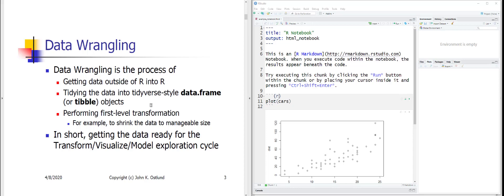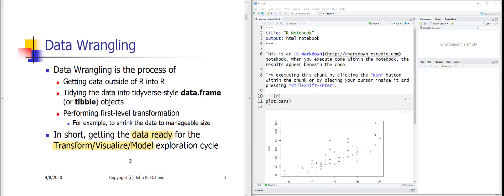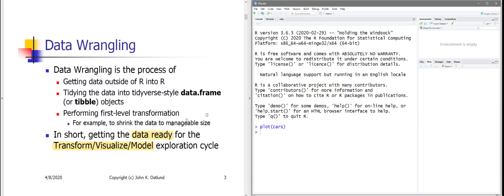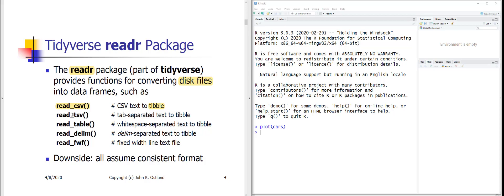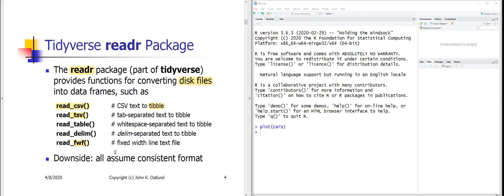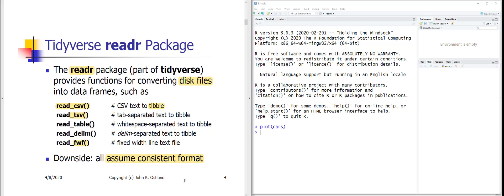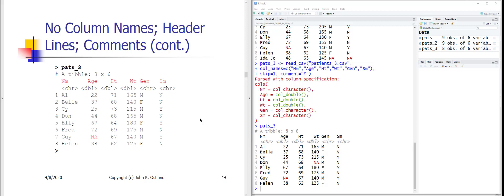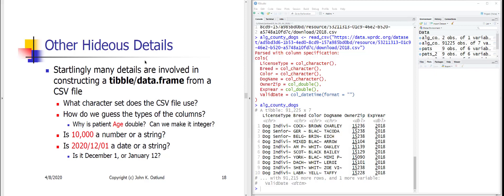R for Data Science A4 2021 Lecture 4 Part 2